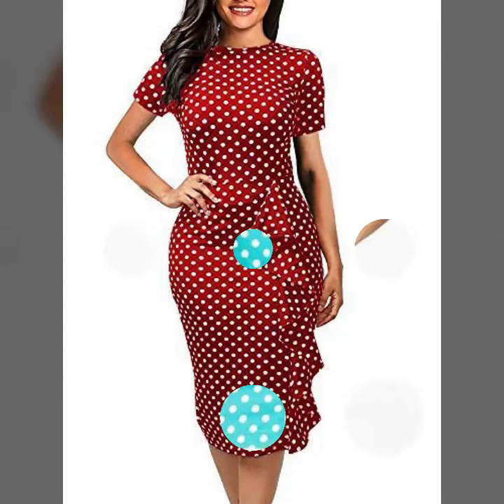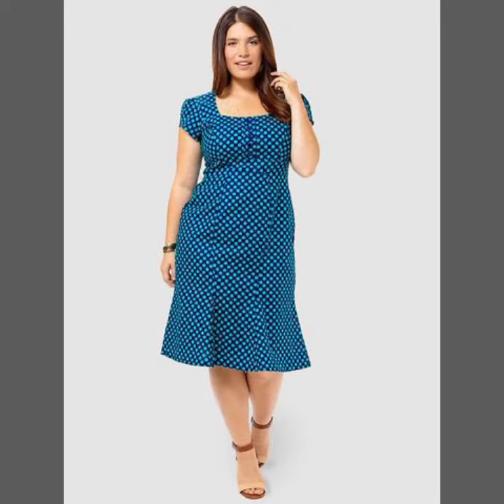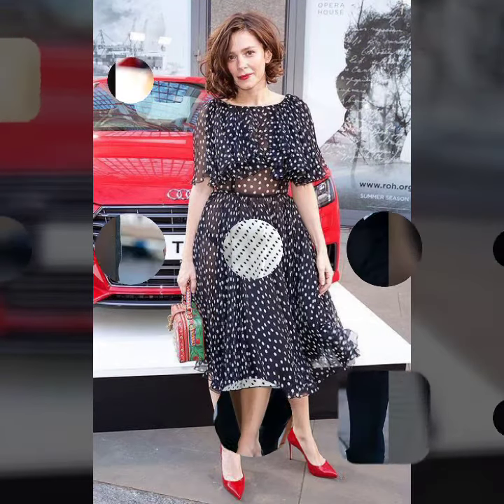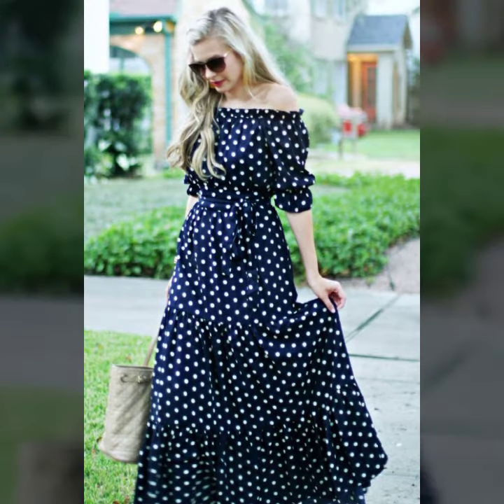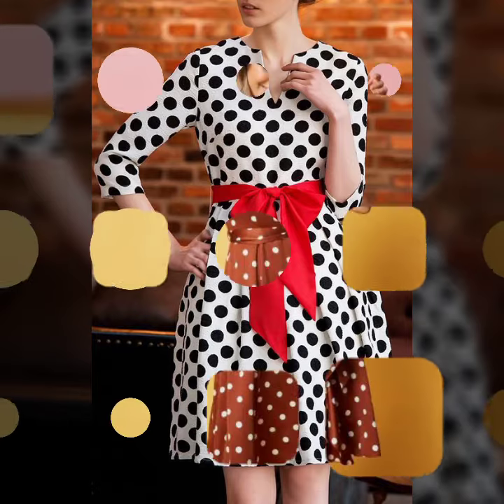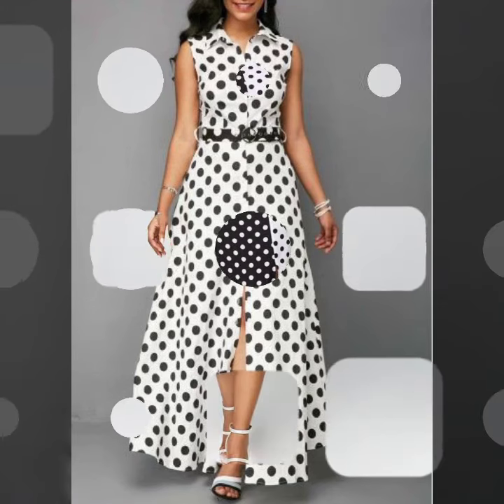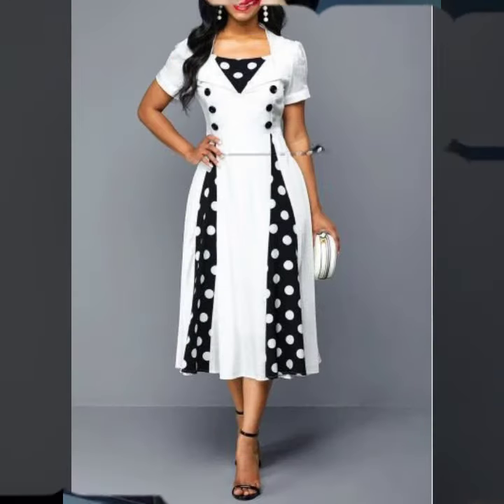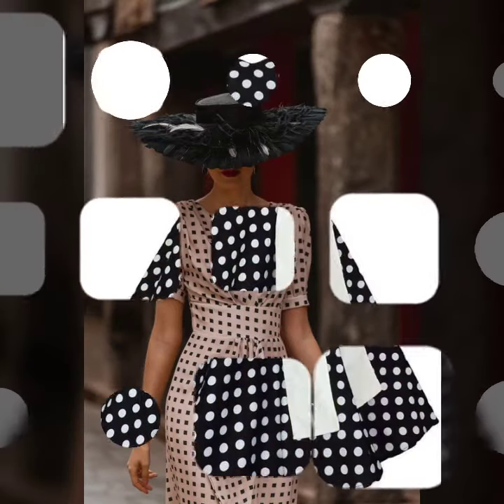polka dot prints day party dresses / polka dot prints casual outfits skater and midi dresses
polka dot skater dresses
polka dot midi dresses
polka dot different styles of dresses
beautiful stylish dresses in polka dot